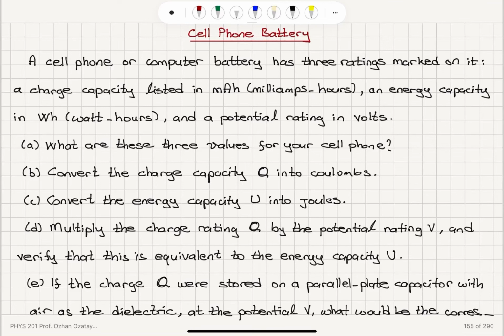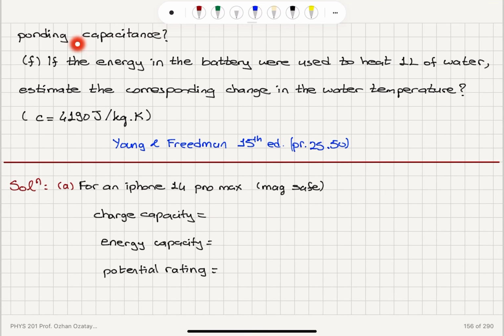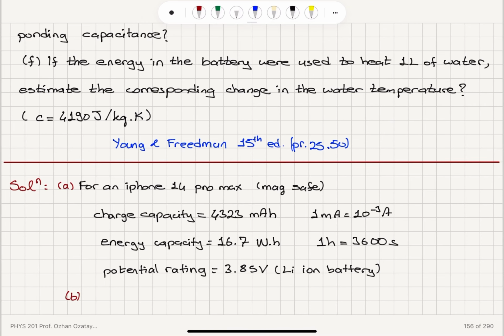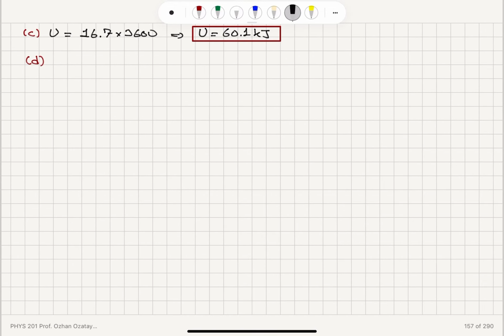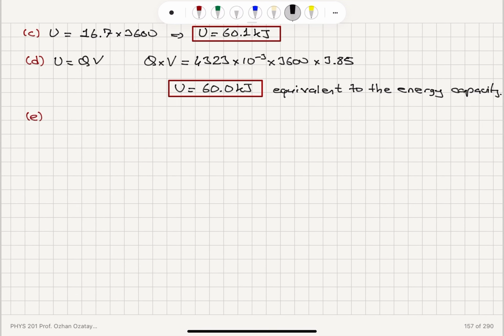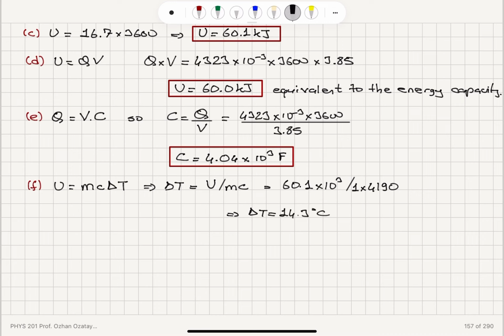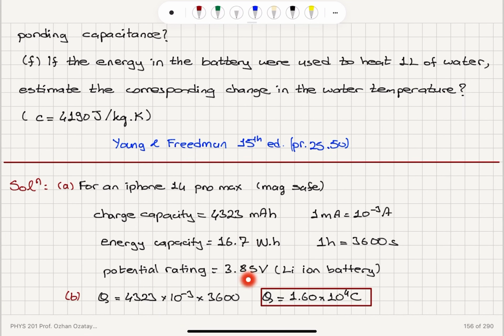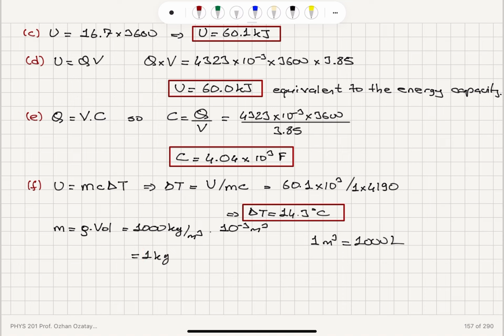Cell Phone Battery